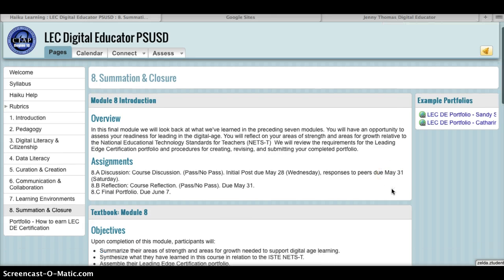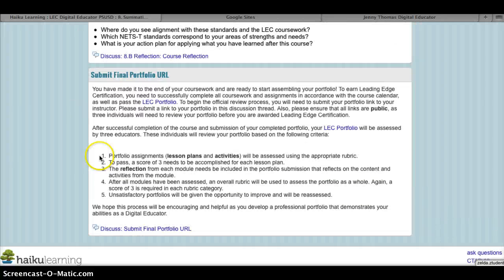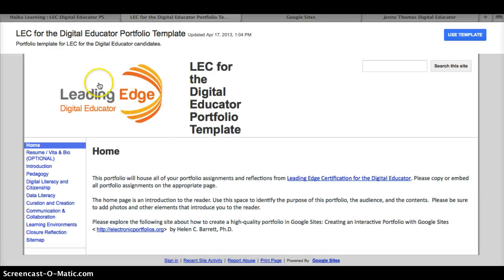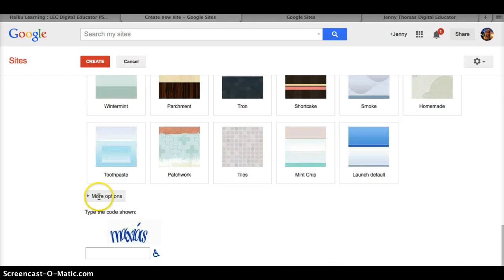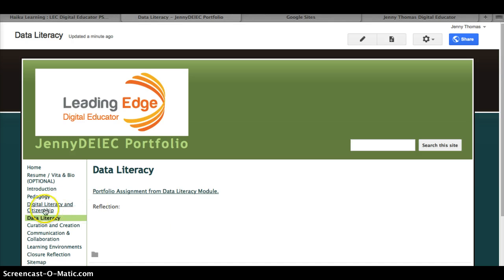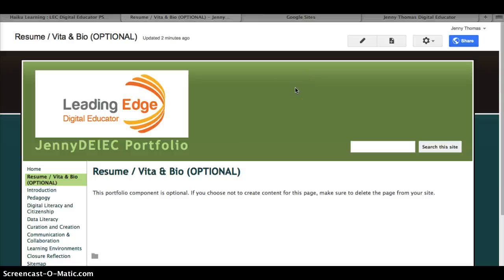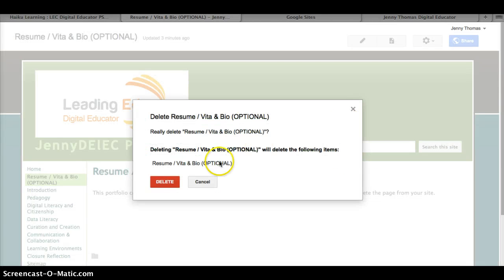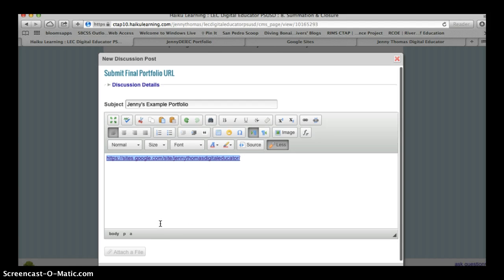PSUSD DE Final Module